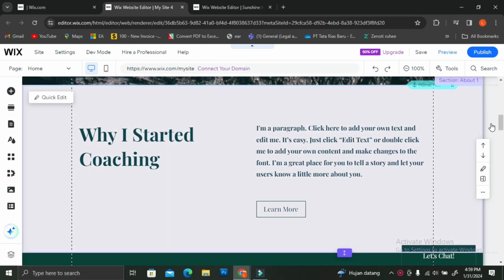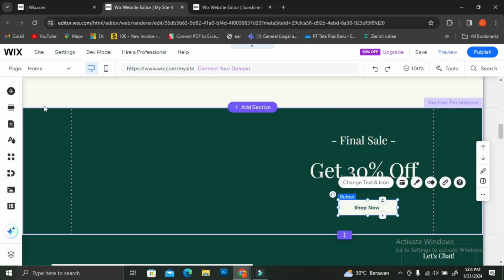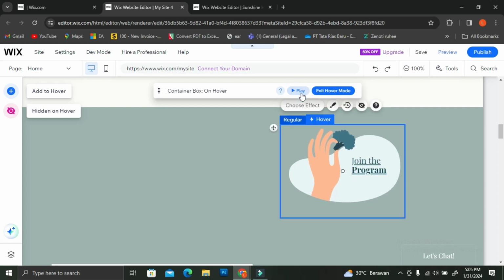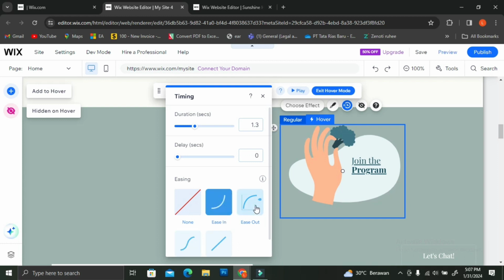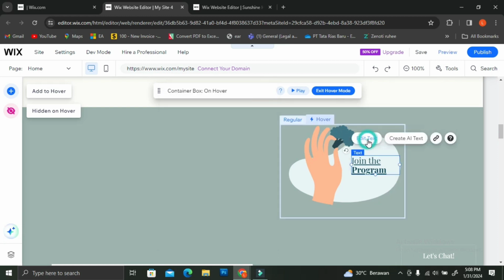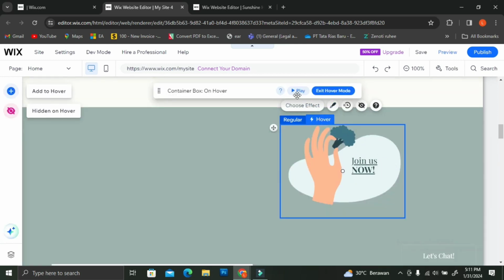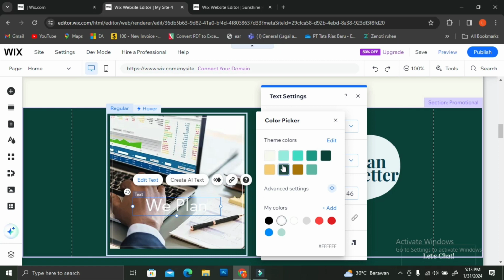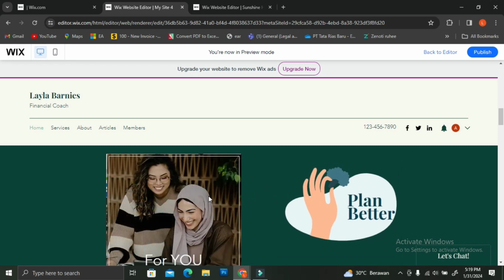Wix Hover Box Tutorial | How to Use Hover Boxes in Wix (2025)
If you are looking for a video about Wix Hover Box, here it is!
In this video you'll learn how to use Hover Boxes in Wix.